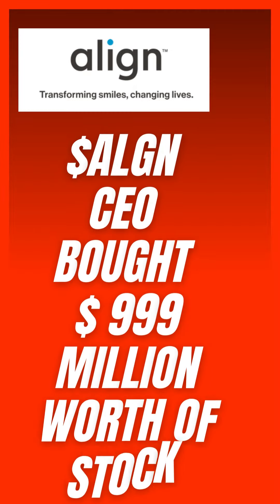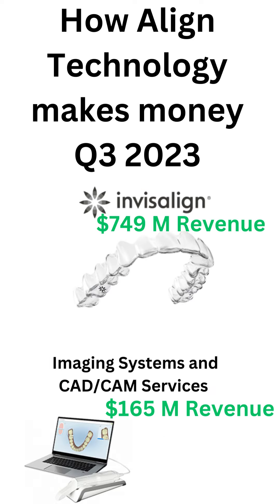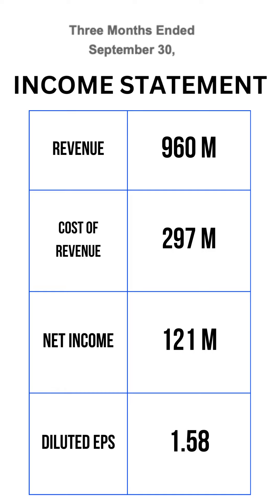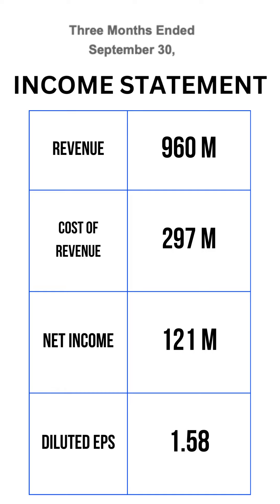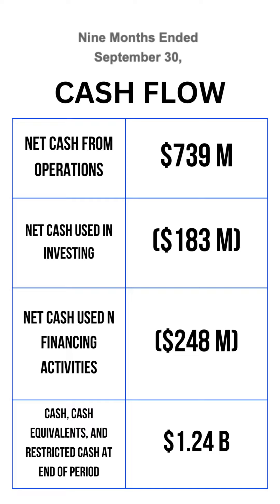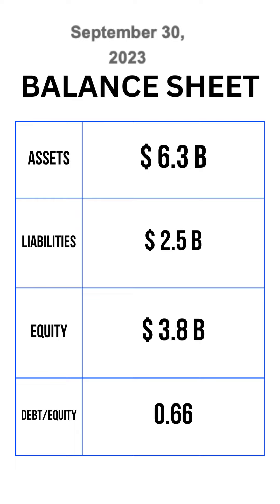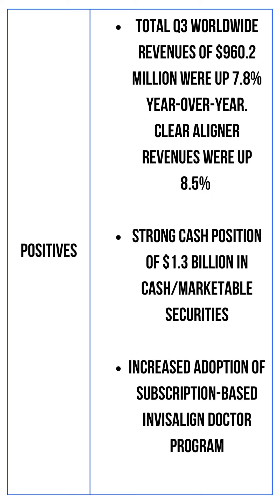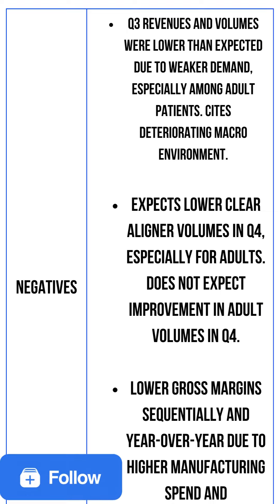Insider buying of $999 Million dollars of $ALGN stock by Align Technology CEO